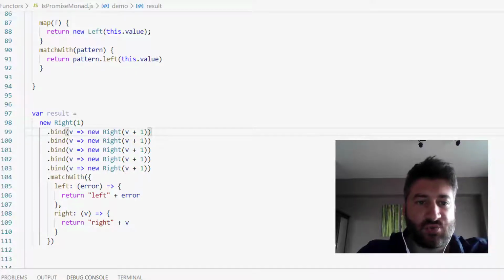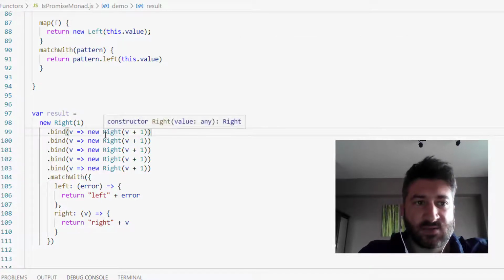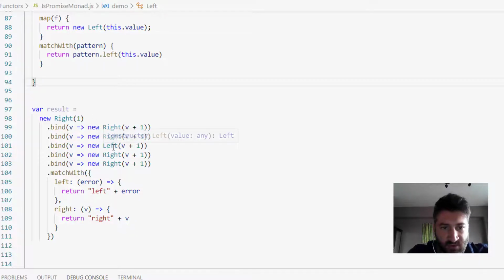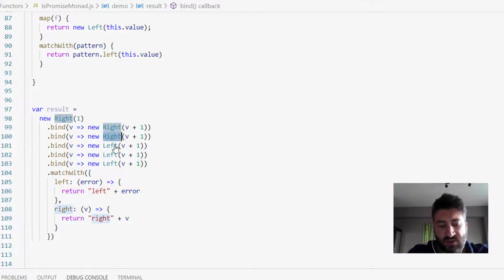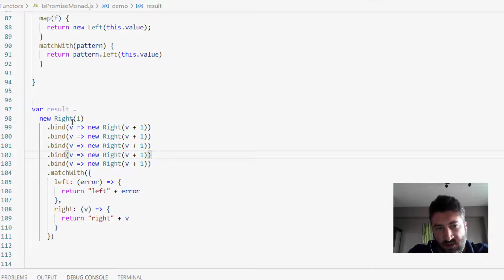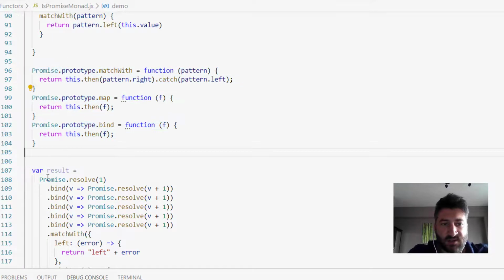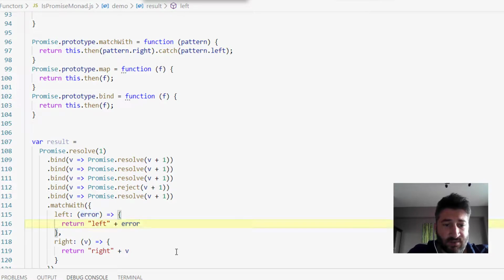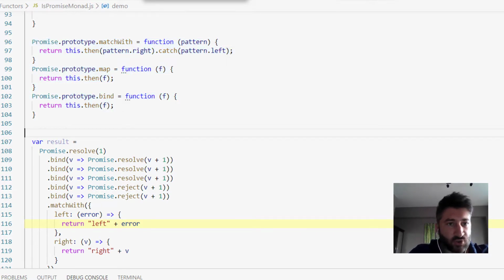6 Is Promise a Monad